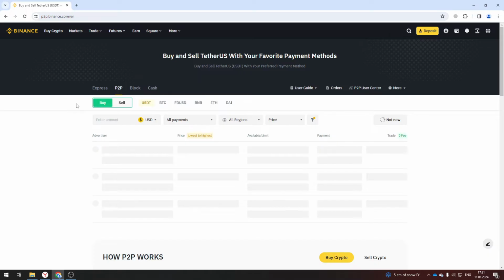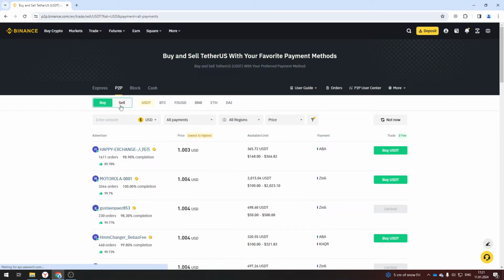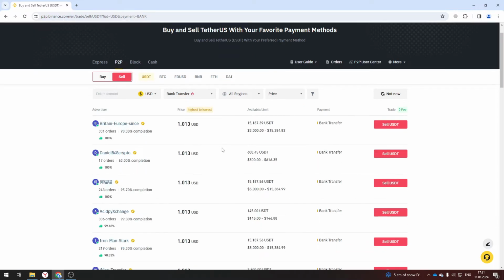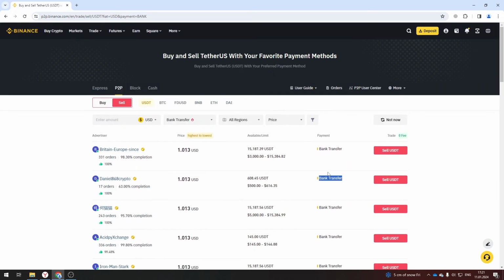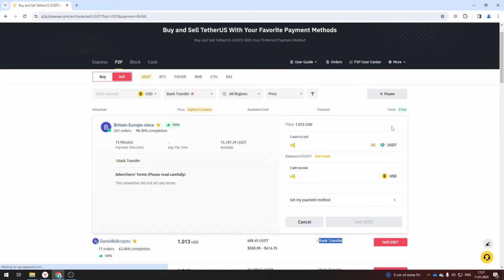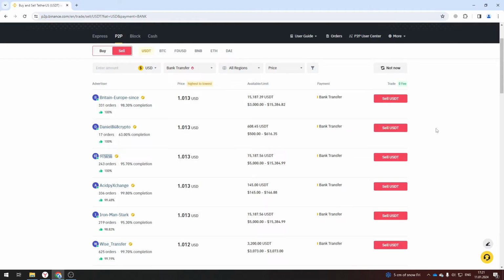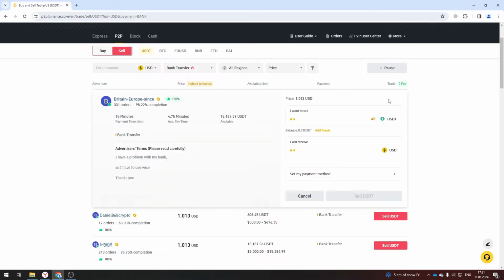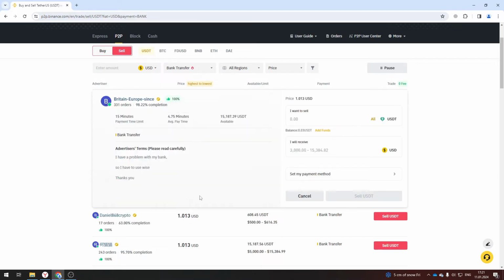How To Withdraw USDT From Binance To Bank Account - Quick And Easy! (2024 Tutorial)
This video name is: How to Withdraw USDT From Binance to Bank Account - Quick And Easy! (2024 Tutorial)